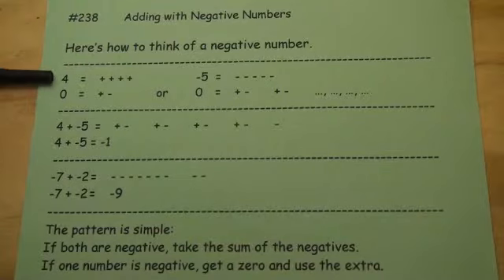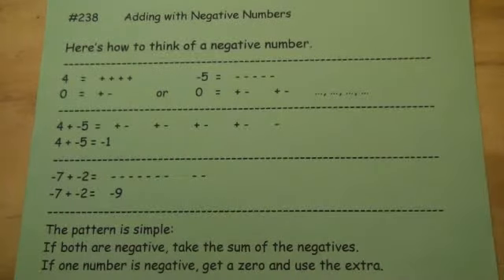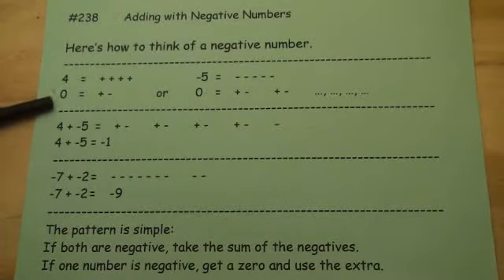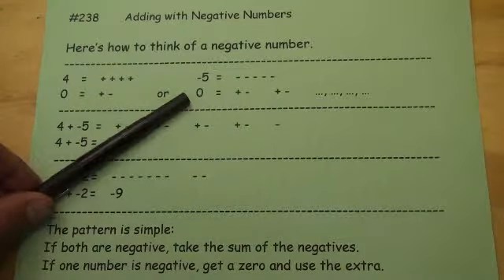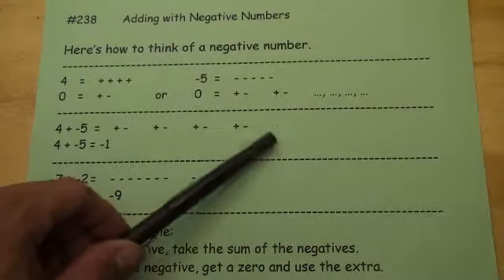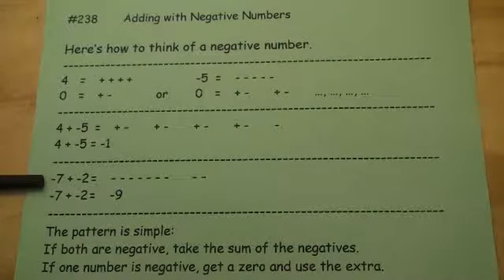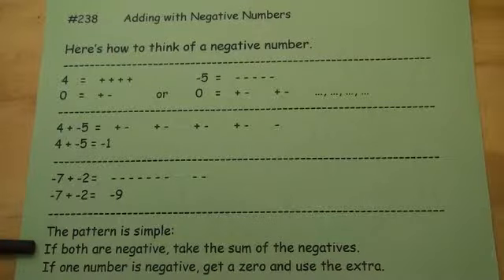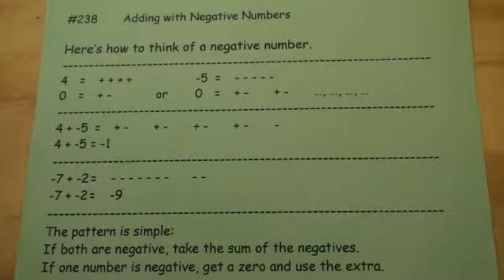#238 Adding with Negative Numbers